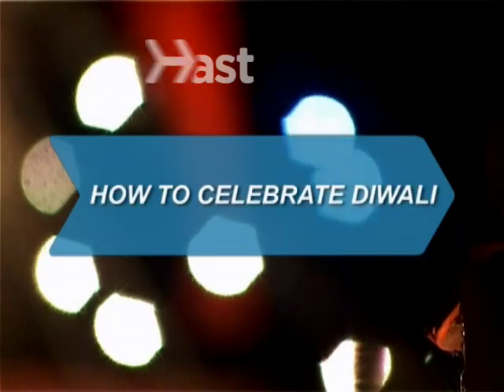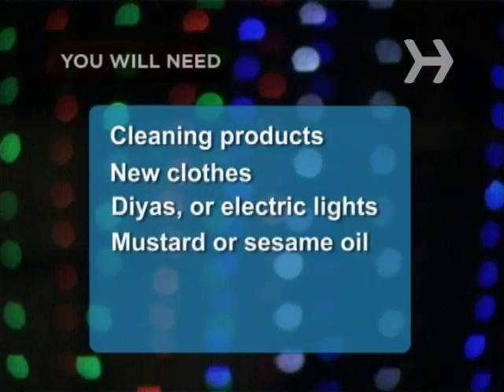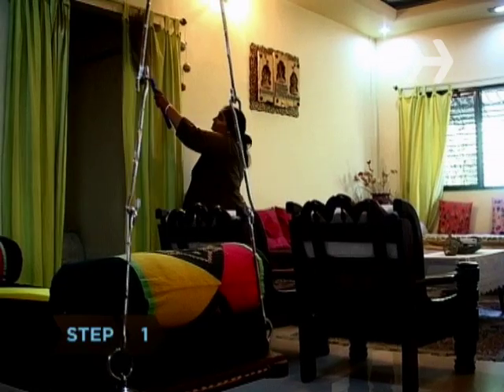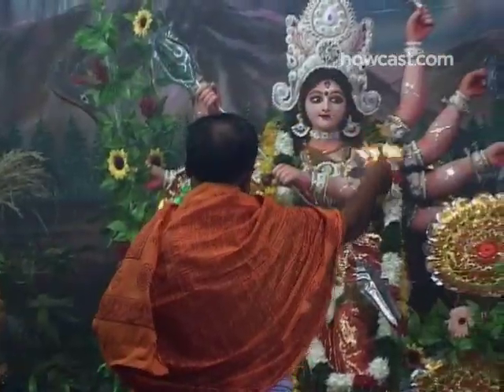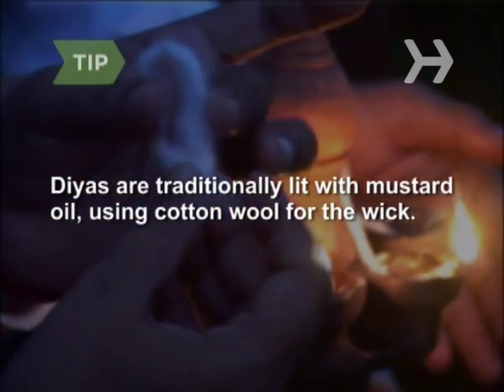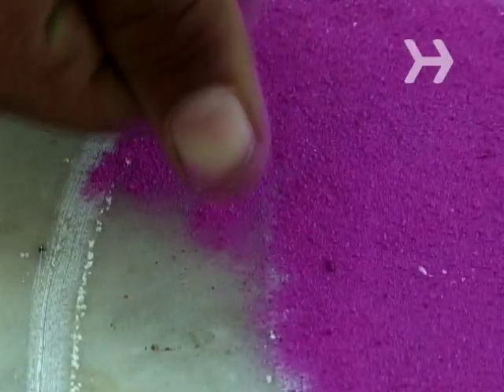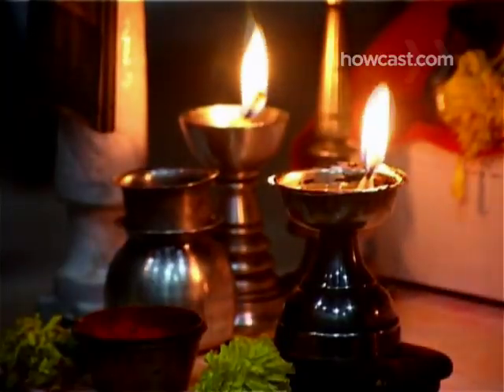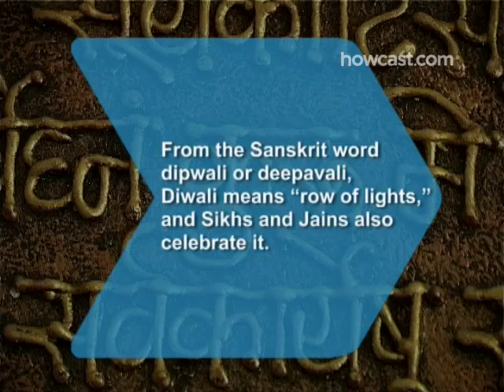How to Celebrate Diwali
Diwali, also known as the Festival of Lights, is Hinduism's most important holiday. It celebrates the victory of goodness over evil and light over darkness, and, for many, ushers in the new year.

Step 1: Clean your home
Prepare for the holiday by cleaning your home from top to bottom beforehand.

Tip
The Hindu lunar calendar is used to calculate the festival’s dates, which typically fall in October or November.

Step 2: Wear new clothes
Wear new clothes to keep with the renewal theme of the holiday.

Step 3: Place diyas or electric lights
Place diyas, which are earthenware oil lamps, or electric lights around your home and place of business. Different parts of India honor different deities during Diwali. One of the most commonly venerated is Lakshmi, the goddess of wealth, and the lamps are supposed to guide her to these places. The lamps also signify the light of knowledge.

Tip
Diyas are traditionally lit with mustard oil, using cotton wool for the wick.

Step 4: Set off fireworks
Set off fireworks, following safety rules and government regulations, to display the joy of the festival.

Step 5: Open doors & windows
Open your doors and windows so Lakshmi can enter. You don’t want the goddess of wealth to pass you by because she didn’t have a key!

Step 6: Trace rangoli patterns on floors
Draw or trace rangoli patterns on your floors with chalk and fill them in with powder. You can also buy premade rangoli and set them on your floor.

Tip
The most common pattern is the lotus flower, because Lakshmi is often portrayed holding or sitting on a lotus. Animal and zodiac signage are also common.

Step 7: Decorate shrine to Lakshmi
To continue the tribute to Lakshmi, decorate a home shrine to her. Money and photos of houses, cars, and other signs of prosperity customarily are displayed.

Step 8: Finalize all account books
On the third day, finalize all account books since day four marks the beginning of the new financial year in most areas.

Step 9: Exchange gifts
Buy and exchange gifts, especially dried fruits and sweets, with friends and family. Between the fireworks and the candy, it’s clear why in India Diwali is children’s favorite holiday.

From the Sanskrit word dipwali or deepavali, Diwali means 'row of lights,' and Sikhs and Jains also celebrate it.